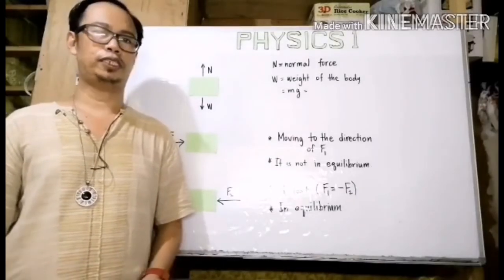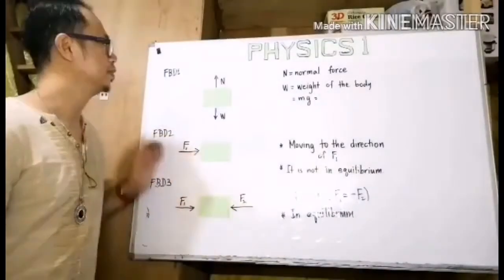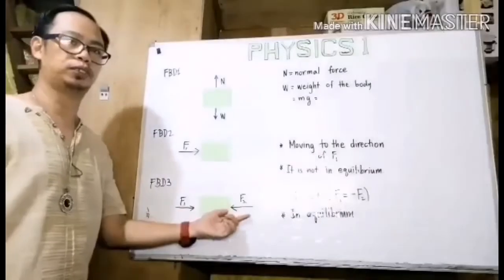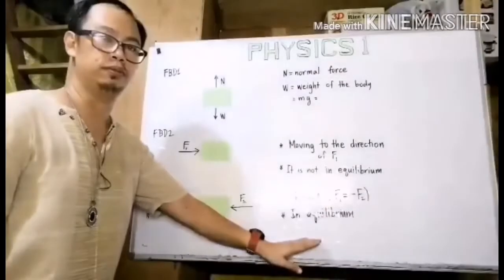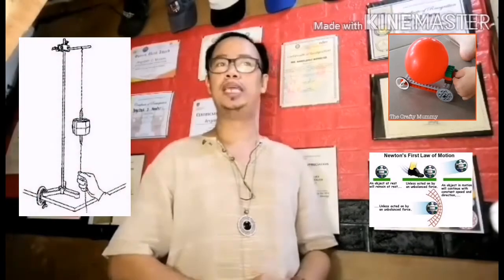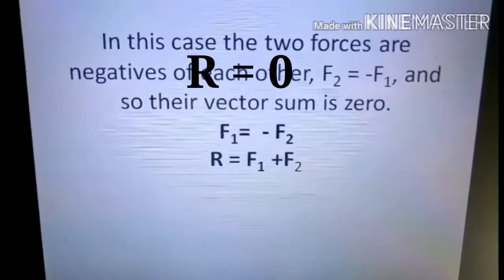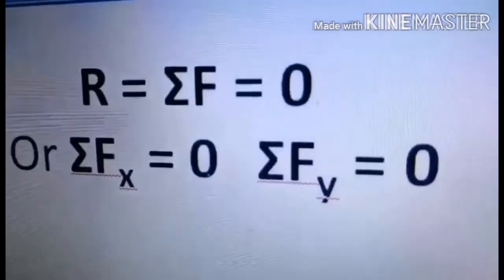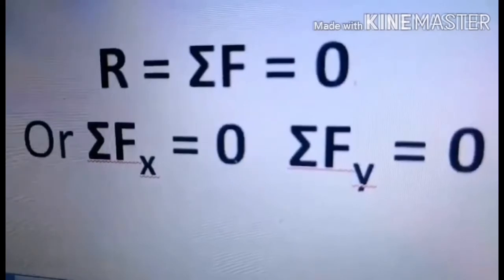Applications of Newton's First Law of motion